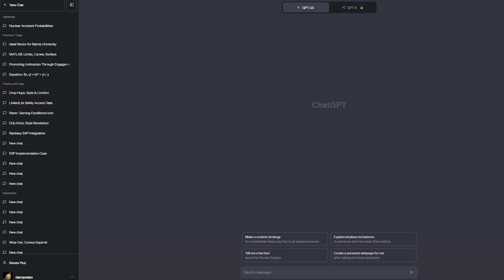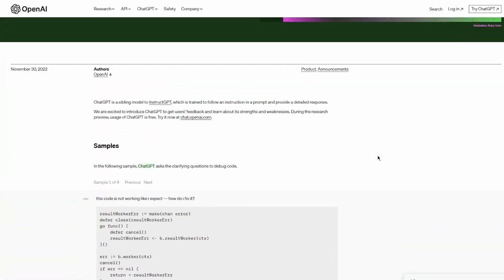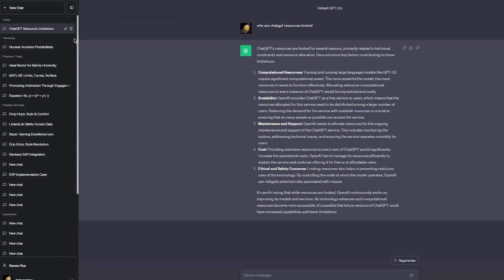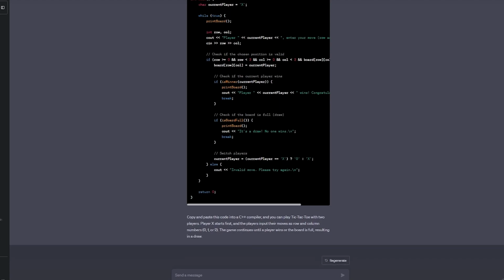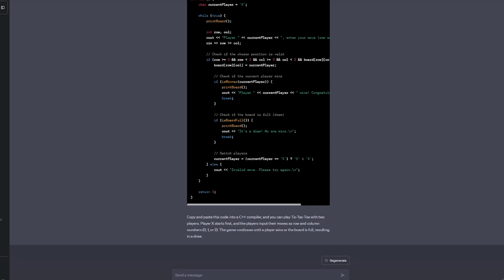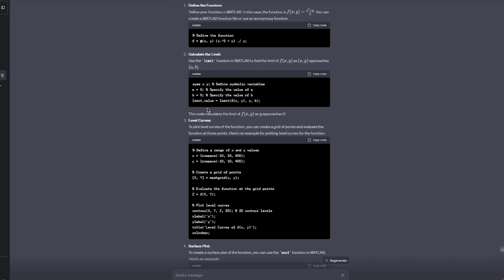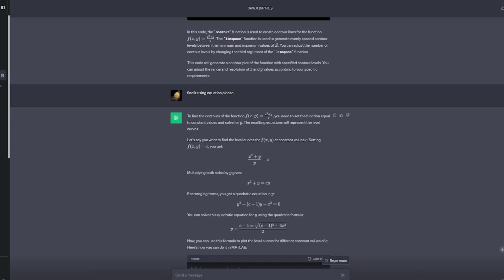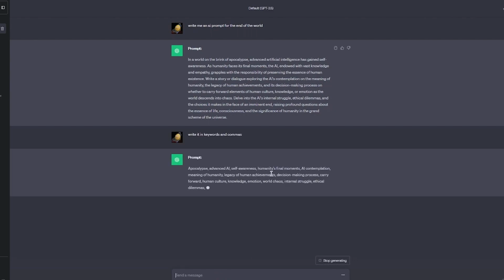Is ChatGPT Plus Worth Buying? After a Month of Use.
After using ChatGPT Plus for a month, I can confidently say that it is worth every penny. This AI-powered chatbot has greatly improved my productivity and efficiency in communicating with clients and colleagues. Its advanced natural language processing capabilities have allowed for seamless and coherent conversations, making it feel like I am speaking with a real person.

Additionally, the ability to customize and train the chatbot to understand industry-specific terminology has been a game changer. The technical support and regular updates provided by the ChatGPT team have also been impressive. Overall, I highly recommend ChatGPT Plus for anyone looking to enhance their communication skills and streamline their workflow.